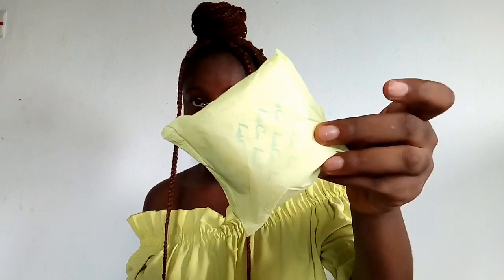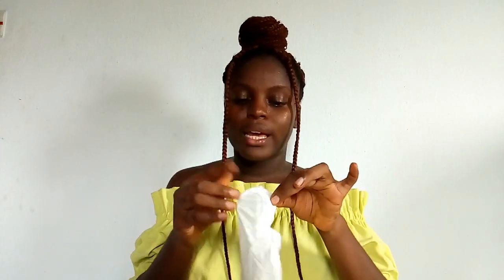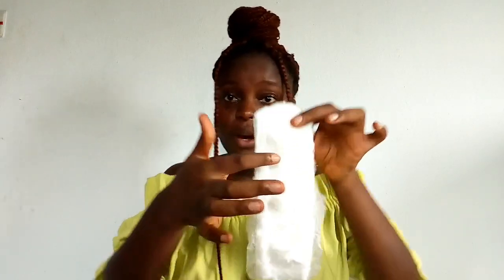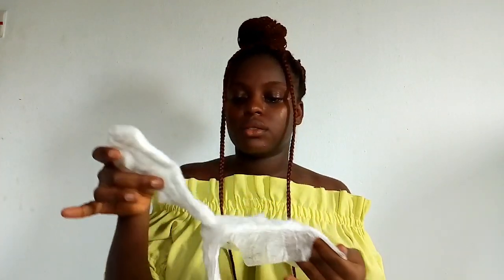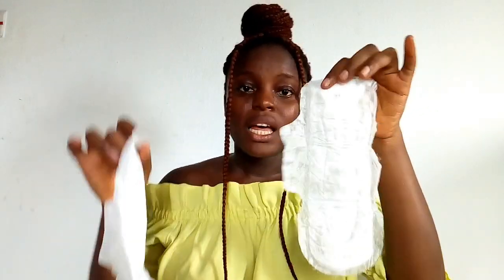HOW TO DISPOSE YOUR SANITARY PADS PROPERLY! 💯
This video shows you how to properly dispose your sanitary pads. If you have any questions kindly leave them in the comment and I'll reply you ❤

video filmed and edited by me.

  xoxo
Marcia❤